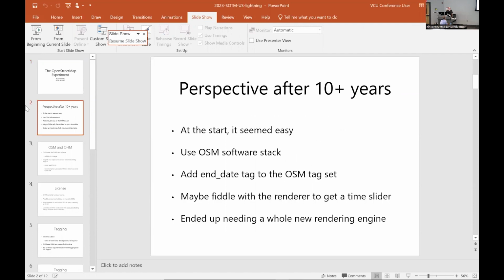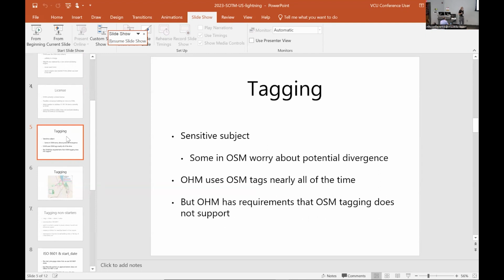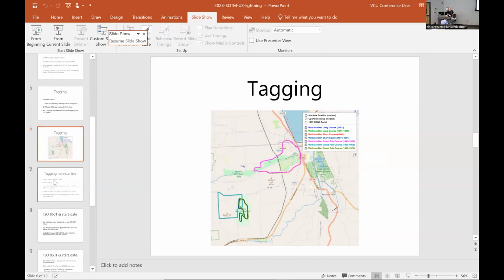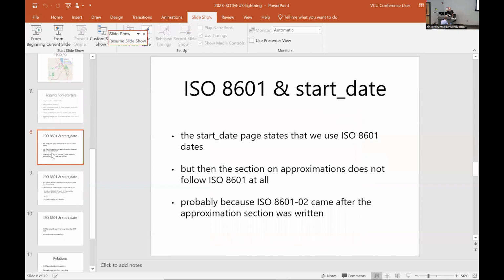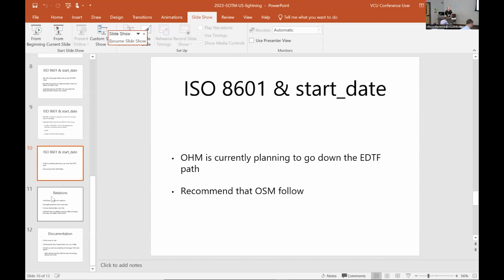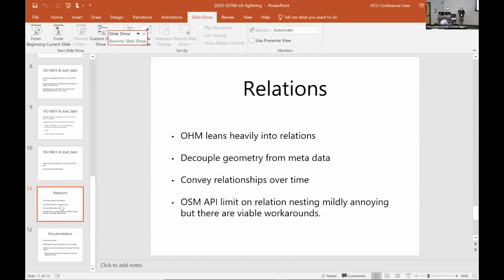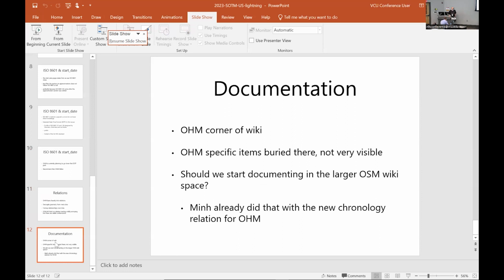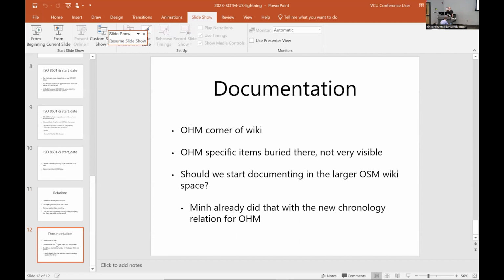The OpenHistoricalMap Experiment - Richard Welty - State of the Map US 2023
Richard Welty discusses the OpenHistoricalMap (OHM) experiment at the State of the Map US 2023 event, aiming to integrate historical data into OpenStreetMap (OSM) using OSM software stack and a time slider while adhering to OSM tagging standards. The key points include OHM's preference for OSM tagging to maintain compatibility, making specific changes only when necessary, and the adoption of Extended Date Time Format (EDTF) over OSM's approximation section for date representation. OHM heavily utilizes relations to decouple geometry from metadata, vital for representing changing features over time, and addresses OSM API limits on relation nesting. Additionally, consideration is given to better documenting OHM-related aspects within the larger OSM community to improve visibility and understanding, prompting discussion on this approach.